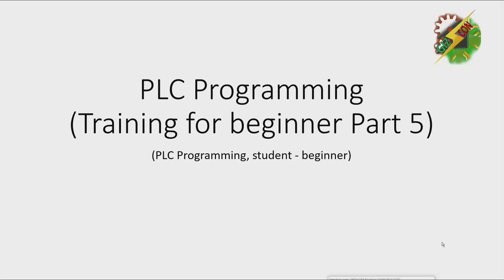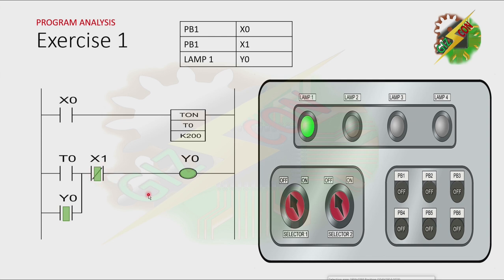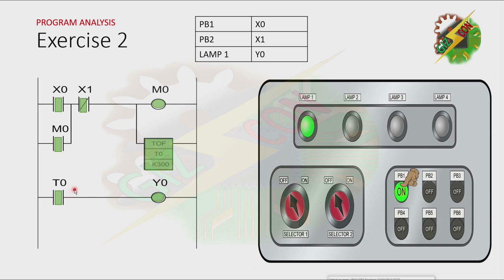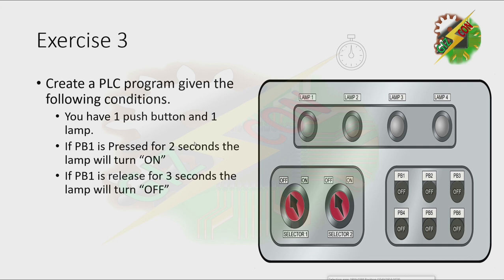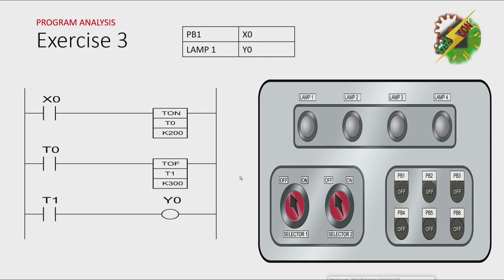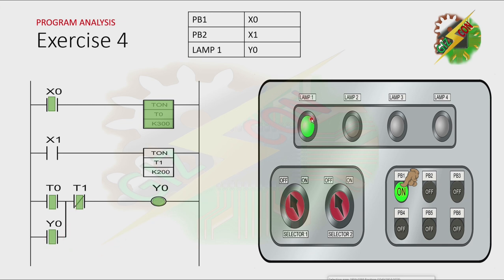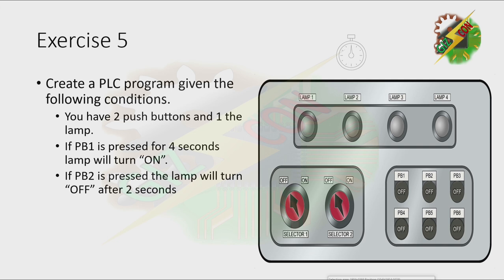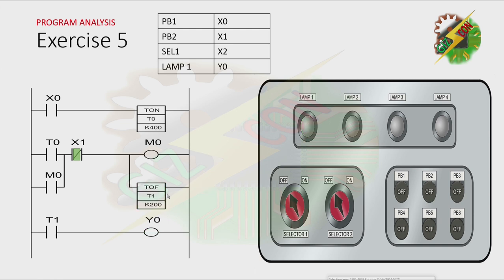PLC Programming Training Part 5 (Student-Beginner)-Timer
PLC tutorial